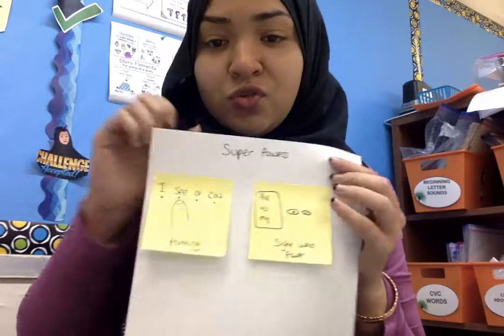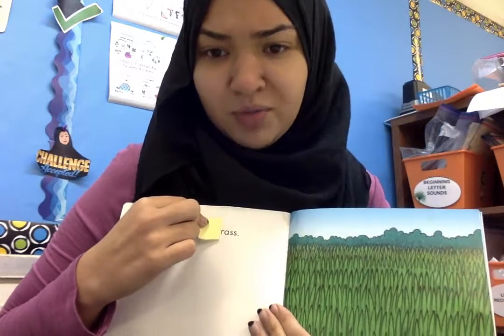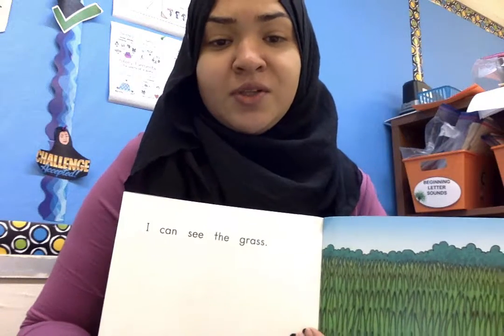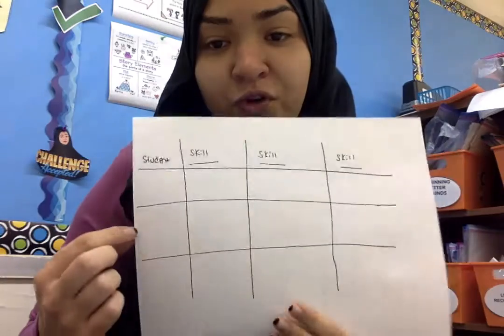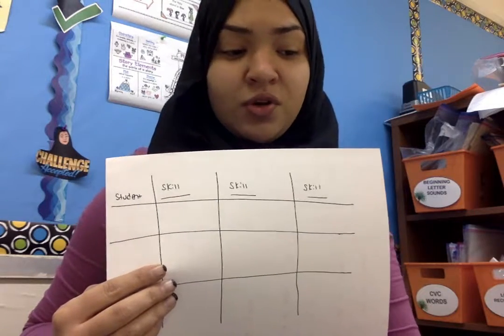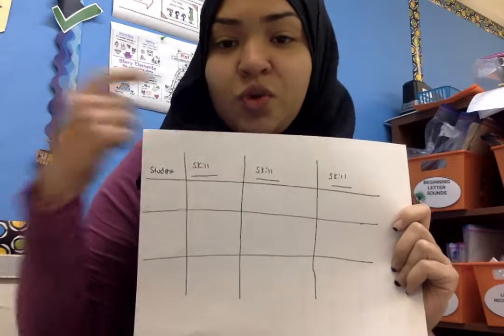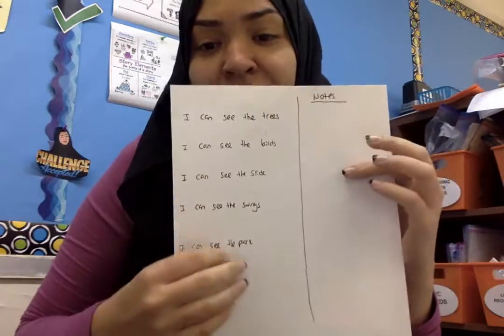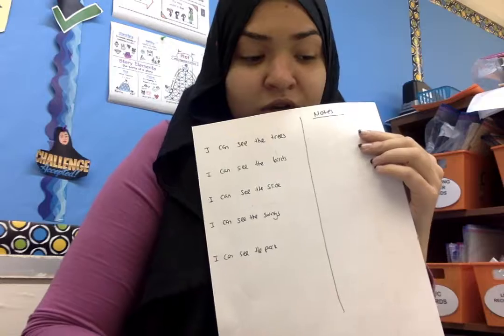Movie on 11 8 19 at 6 59 AM